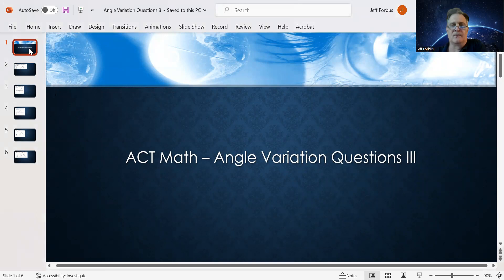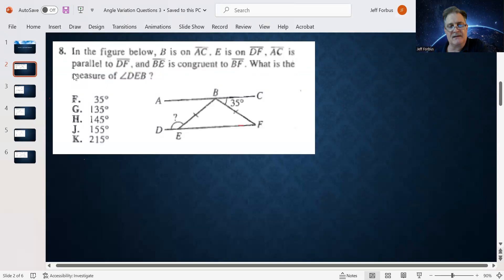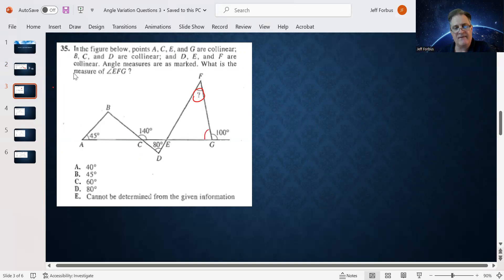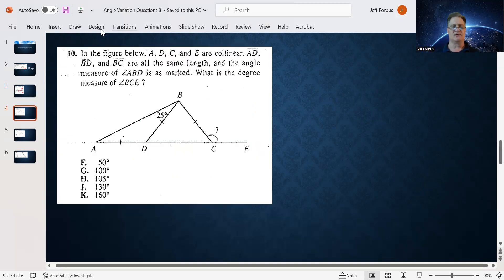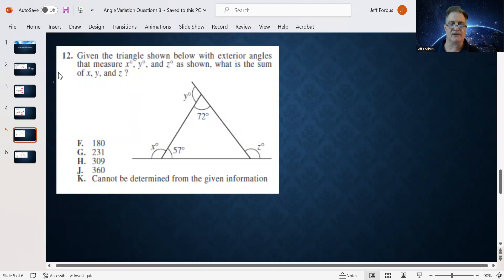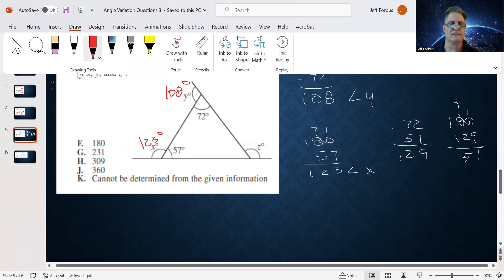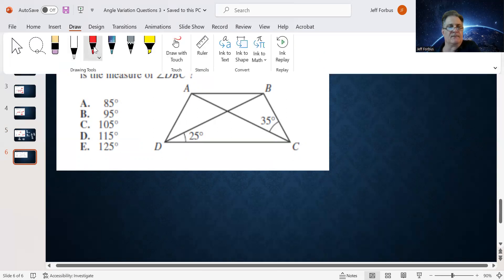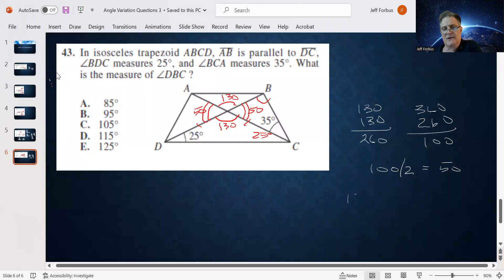ACT Math Review - Angle Questions III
This ACT math review video is the third of three videos that discusses different angle variation questions as they have appeared on the ACT math exam. The examples can also be helpful with the SAT since both test the same curriculum.